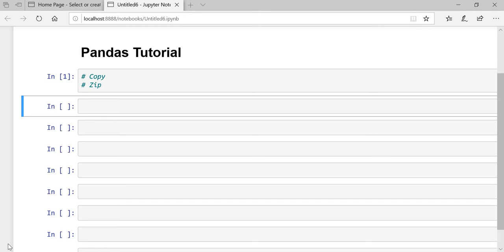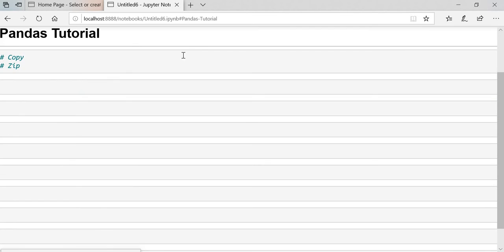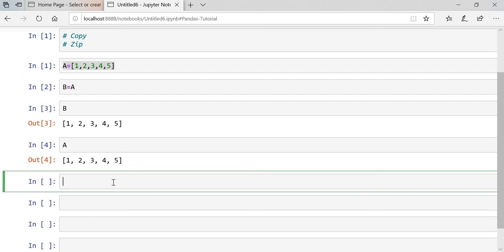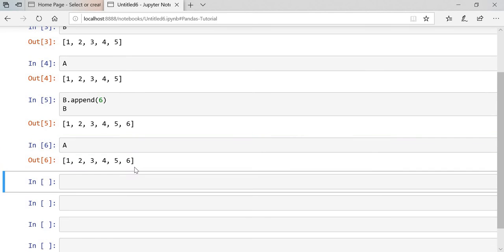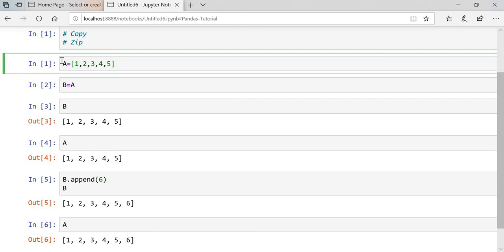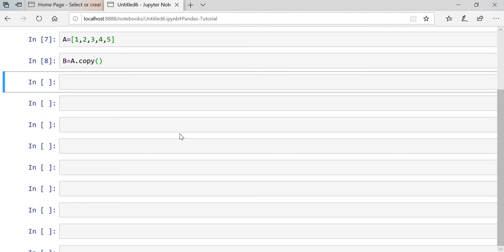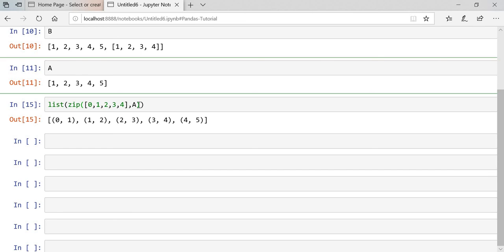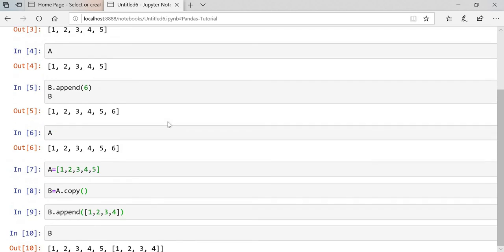Zip function | Copy function | Zip & Copy function in python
# Zip & Copy function